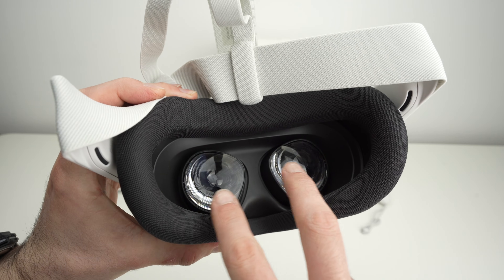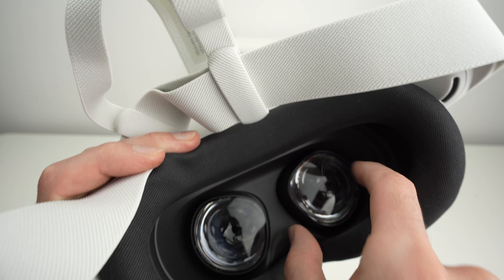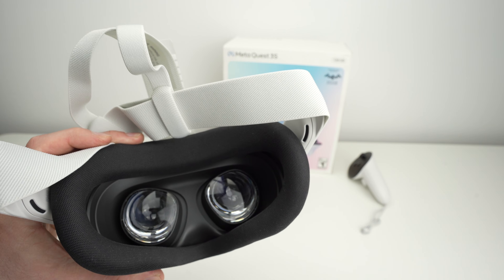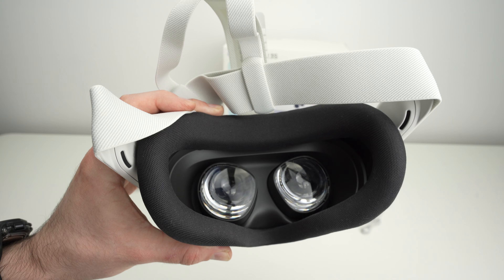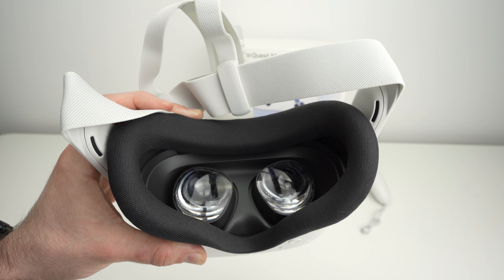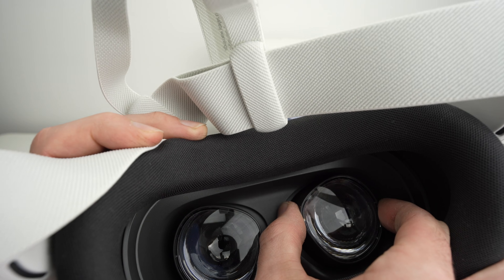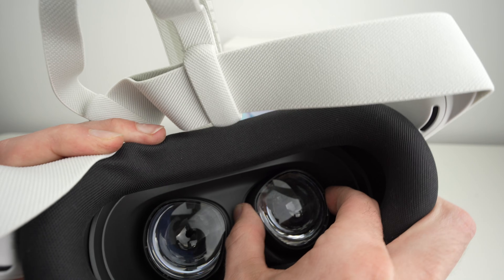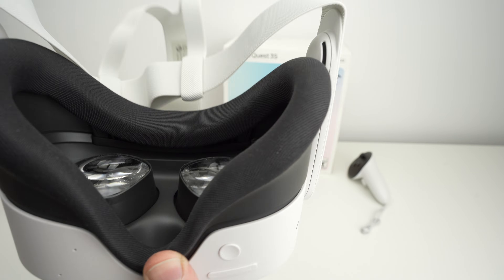Meta Quest 3s : How to Adjust Lens Spacing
Quick tutorial on how you can adjust the lens spacing on your Meta Quest 3s headset.

►Charging Dock for Oculus Quest 3S
►Meta Quest Link Cable
►Amazon Basics USB-C Charger Cable
►Fast Charger for Oculus Meta Quest
►Rechargeable AA Batteries
►Carrying Case for Meta Quest 3S

►Meta Quest 3S 128GB
►Meta Quest 3 512GB
►Meta Quest Active Straps
►Meta Quest Elite Strap with Battery
►Meta Quest Elite Strap